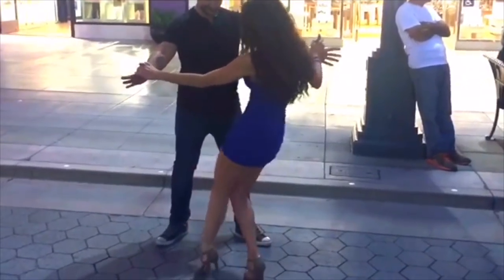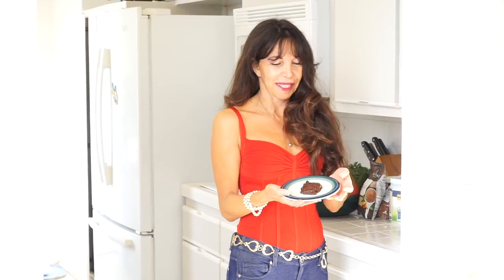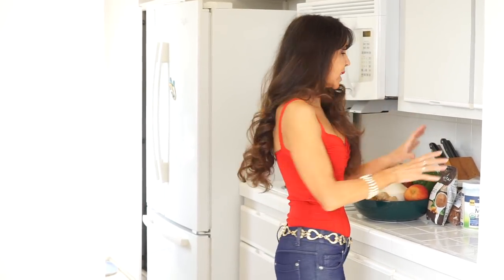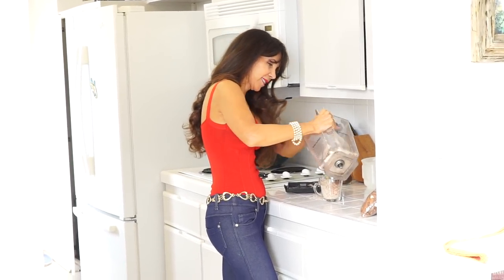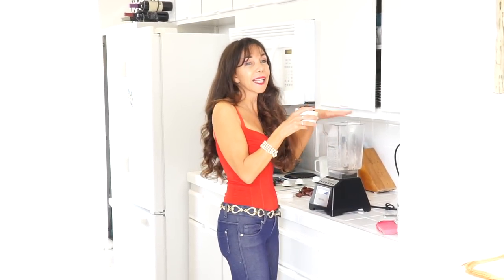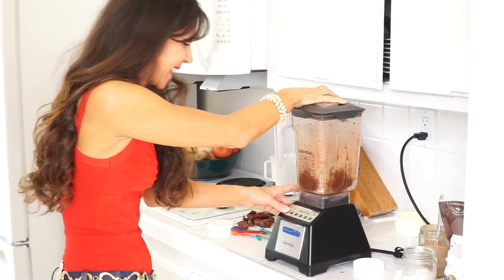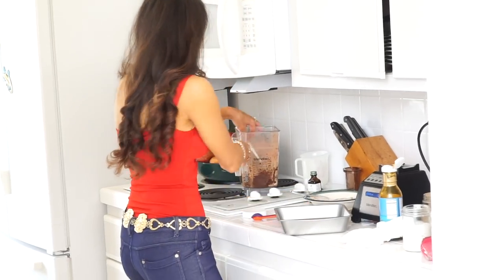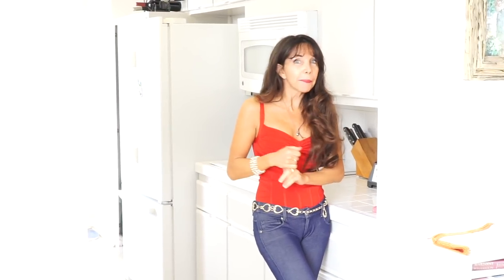Yummy Fudgy Chocolate Brownies | Raw Vegan (No Bake) | Gluten Free Delicious Healthy Desserts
HAPPY VLOGMAS EVERYONE!!!

I paired two of my favorite things, (raw vegan) chocolate brownies &  bachata dancing and today I'm giving you a little taste of both!❤️

Hope you are all getting into the Holiday Spirit!  I think this video and my raw vegan brownie recipe will  help get you there!

I was thrilled that so many of you asked for this recipe.   I love you so much, even malfunctioning food processors couldn't keep me from DELIVERING this to you!  (You'll see when you watch the video!😂)

These brownies are raw, vegan, no bake, gluten free, free of processed sugar and absolutely healthy and DELICIOUS!

Message me below and let me know if you like them and if you shared them with your family and friends. You may even convert some of them to raw vegan😉

❤️DR. ELIZABETH'S RAW VEGAN BROWNIE RECIPE❤️

1 cup almond meal/pulp (you can ground up your own raw almonds in a high speed blender if you want)
OR
7/8 cup almond meal/pulp and 1 scoop raw vegan vanilla protein powder
1 cup pitted dates
1 teaspoon vanilla extract
1 tablespoon coconut nectar
4 tablespoons of cocao
2-3 tablespoons almond milk (2 tbsp for thicker more brownie-like texture and 3 tbsp for more fudge-like texture)
Mix in the food processor, place on a pan and put in the freezer for at least 15-20 minutes

❤️DR. ELIZABETH'S RAW VEGAN HOMEMADE CHOCOLATE ALMOND MILK RECIPE❤️
1 cup almonds soaked for at least 4-6 hours
3 cups pure/filtered water
1 teaspoon vanilla extract
1 heaping tablespoon cacao
1 teaspoon coconut nectar
Blend together then strain the almond pulp with a cheese cloth

♥♥To get your own Blendtec Hi Speed Blender, go to:♥♥

♥♥To check out the beautiful fitness clothing I'm wearing, go to:♥♥

"Skinny Dipping in the Fountain of Youth"

♥MUSIC♥
"Remember"- Ikson